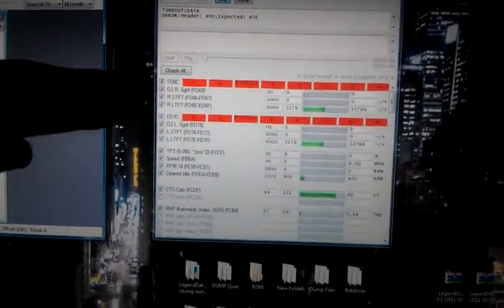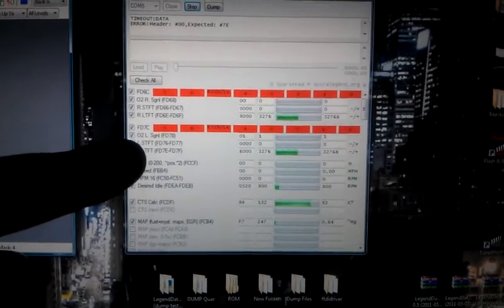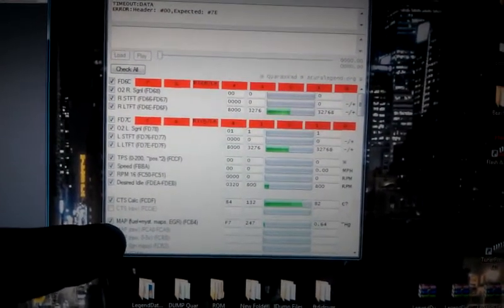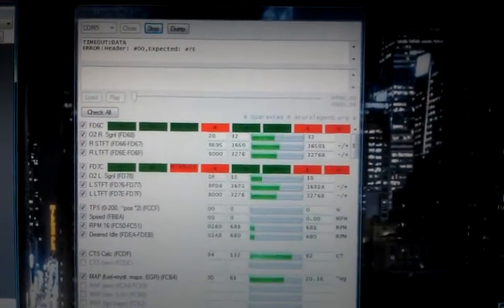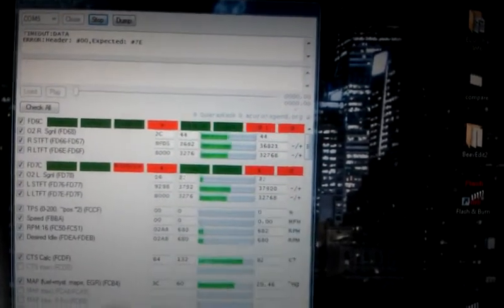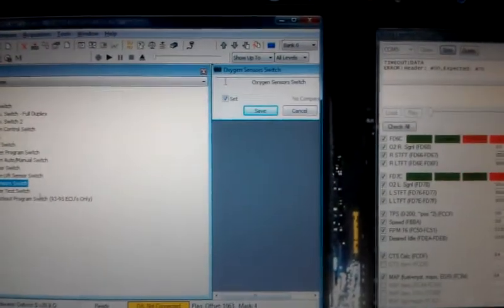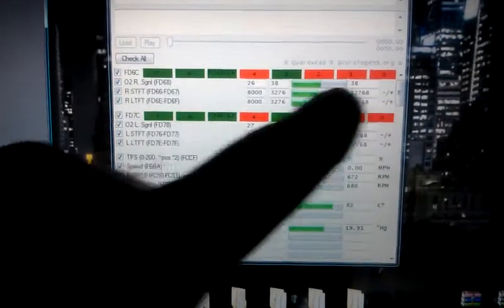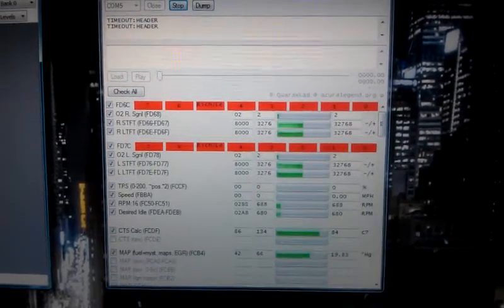Datalogging STFT's and LTFT's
This video shows a demonstration of how the short term and long term fuel correction work within the Legend ECU.